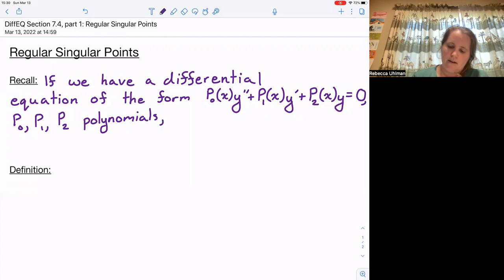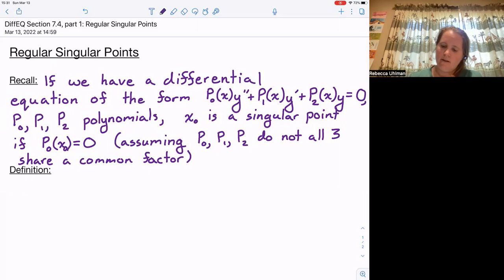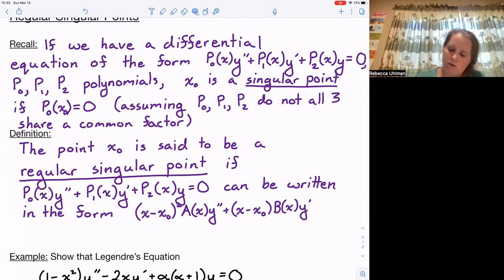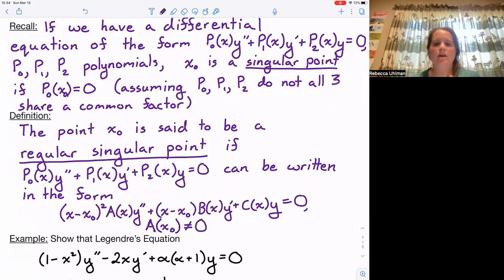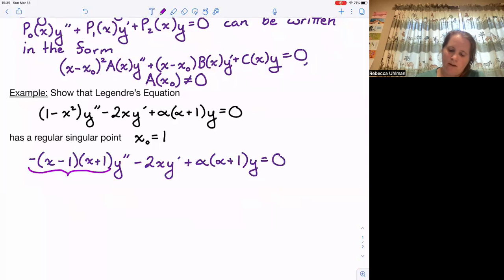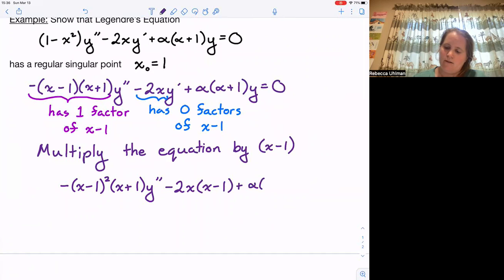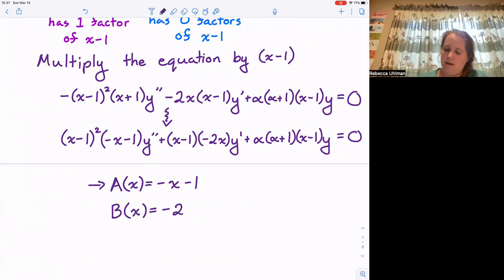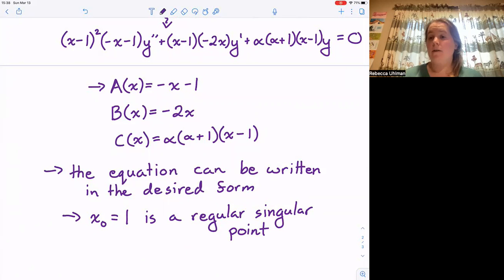DiffEQ Section 7.4, part 1: Regular Singular Points